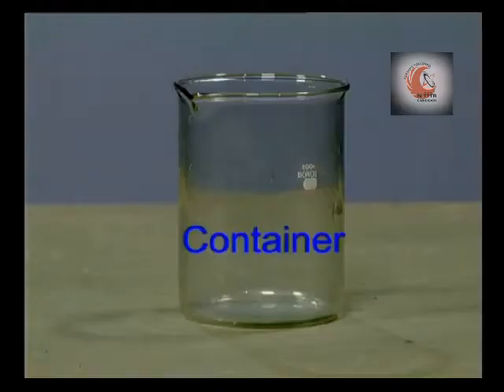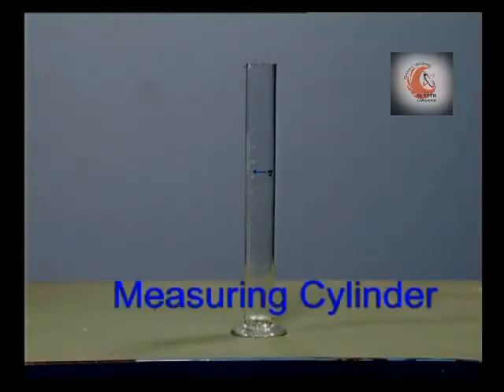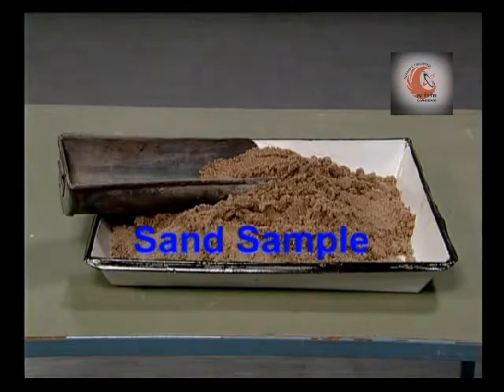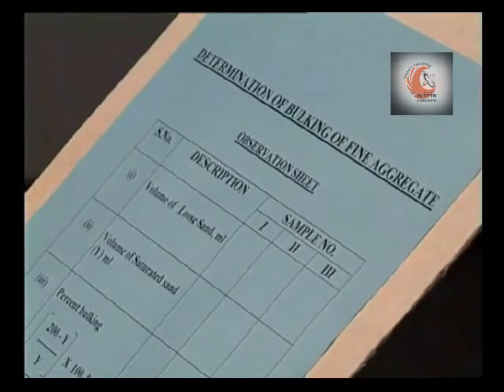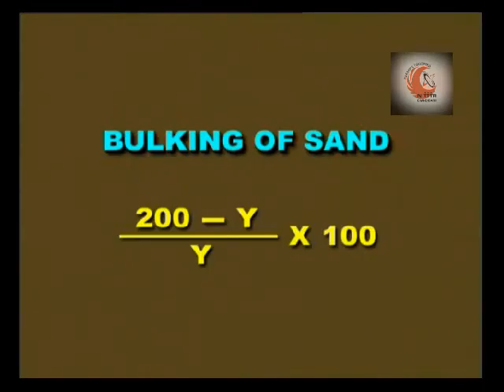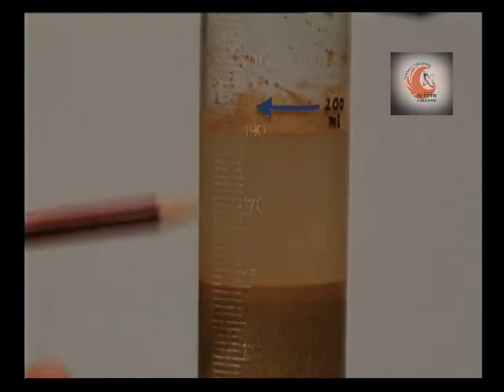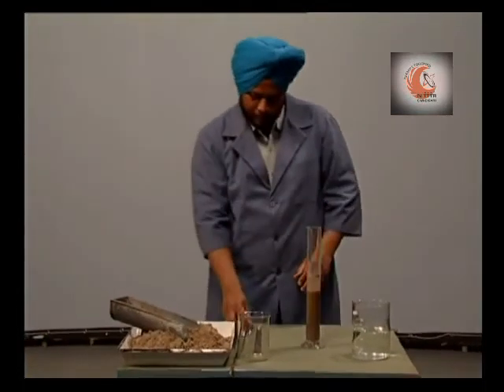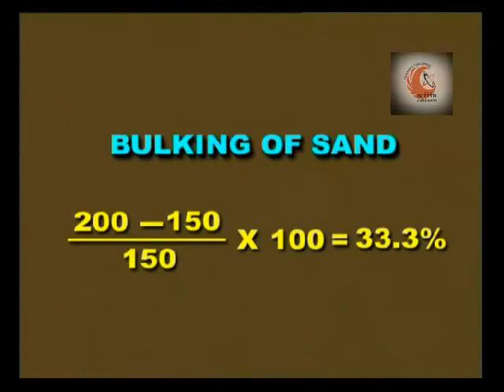Test to determine Bulking of Sand